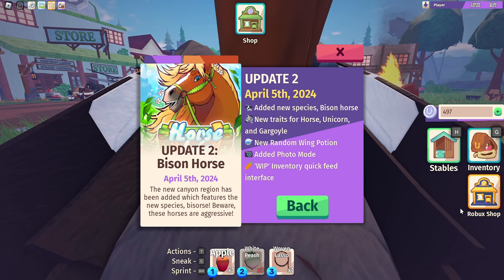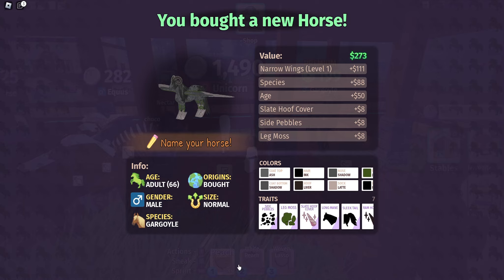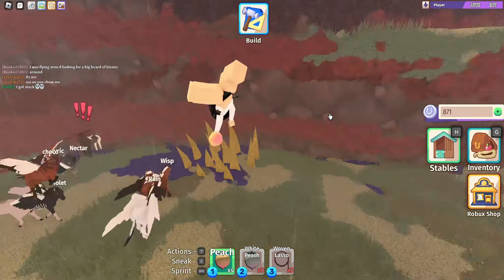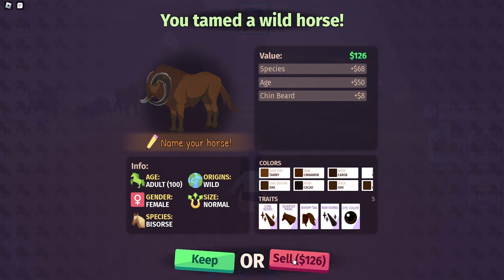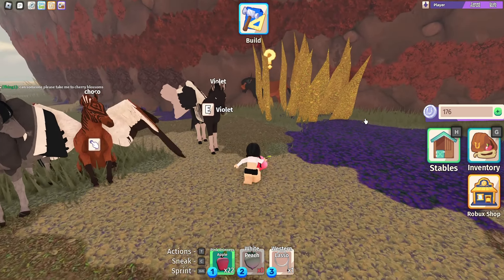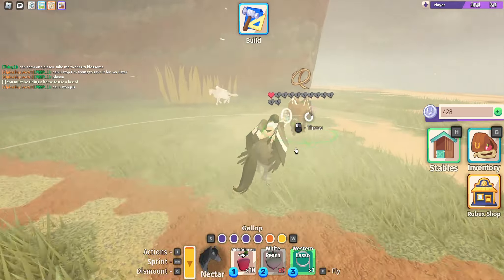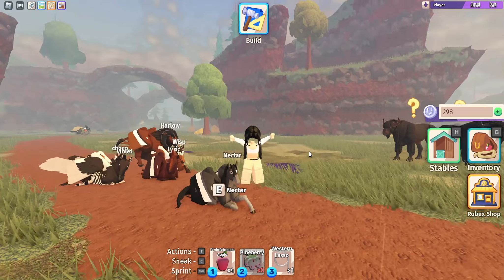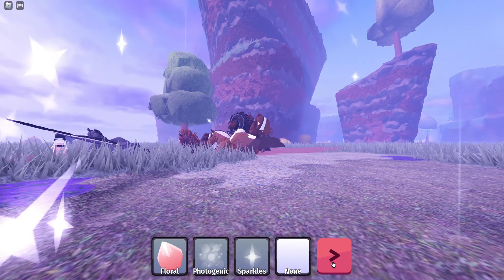BISON! i caught a winged one | HORSE LIFE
thanks for watchin! what do u think of the new updatee